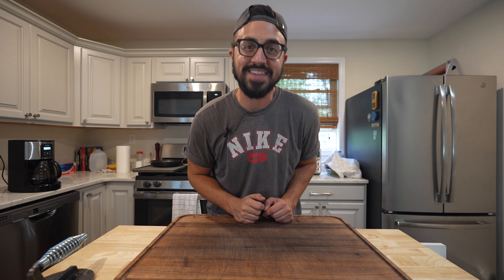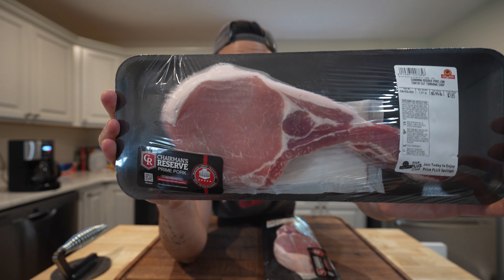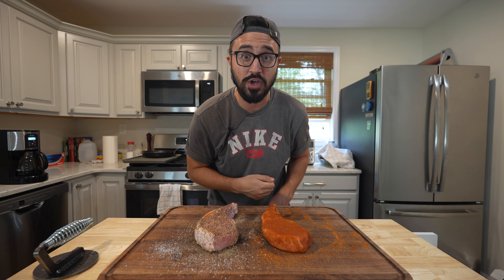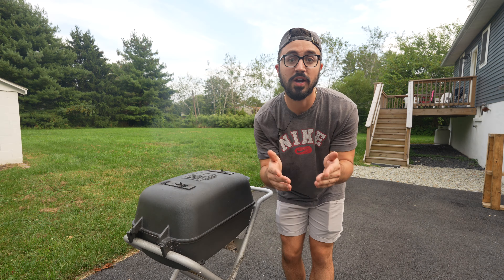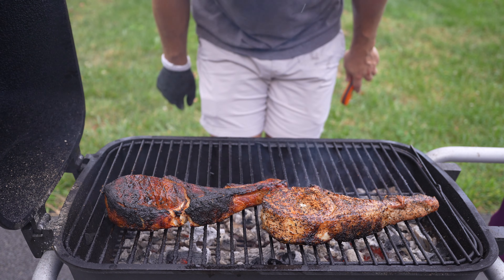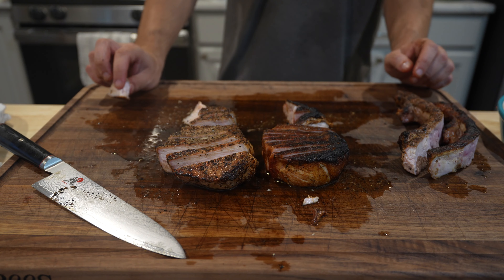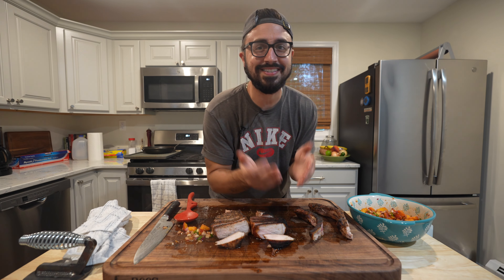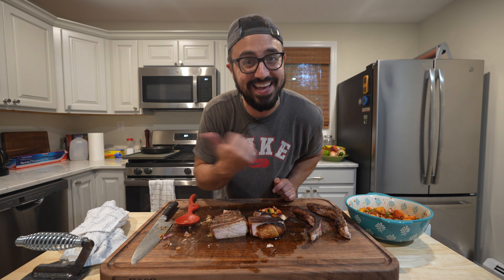SIMPLE Grilled Pork Chops on the PK Grill | Harry the Horse BBQ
There is nothing easier than throwing some thick cut tomahawk pork chops on the grill! These Chairmans Reserve tomahawk pork chops are thick cut, juicy, tender, and filled with amazing grill flavor from the @PKGrills  . Pair these chops with a simple, light, and fresh peach salsa and you've got a quick and easy weeknight dinner packed with tons of epic flavor! Let me know what you want me to cook next!

FatStack Overall Pit Dimensions:
• Length: 110″
• Width (shelf up): 38″
• Width (shelf down): 32″
• Height: 90.75″

FatStack Cooking Surface Dimensions:
• Lower: 48″Lx23″W
• Upper: 48″Lx17″W

FatStack Pit Features:
• Tank style smoker allows for better heat diffusion and convection
• Expanded mesh cooking grid
• Griddle top firebox
• Autofill water pan fill spout
• Full-length chimney stack with adjustable damper (foldable stack is an additional cost)
• Full-length expanded mesh wood storage rack
• Heavy duty 5″ polyurethane over cast iron swivel casters with locks
• Over 2,000 square inches of cooking surface
• Upper-level rib rack
• Single Tel-Tru temp gauge

• Chuds16 Mesh Black Pepper brand-16-mesh-black-pepper